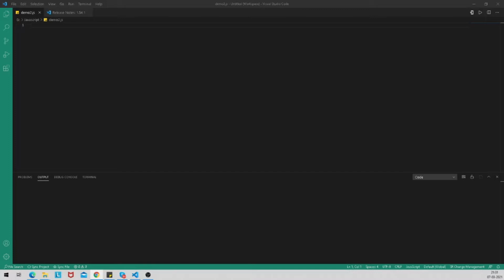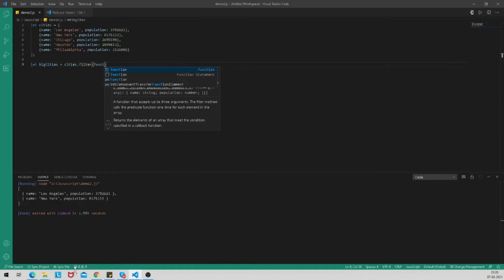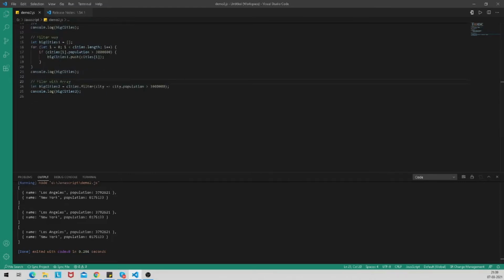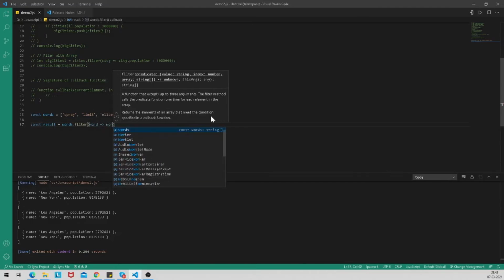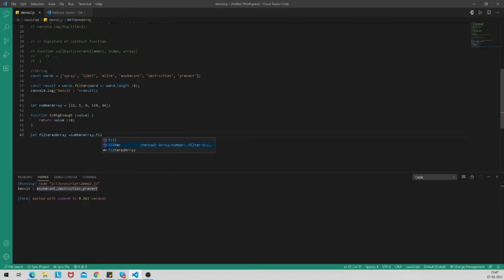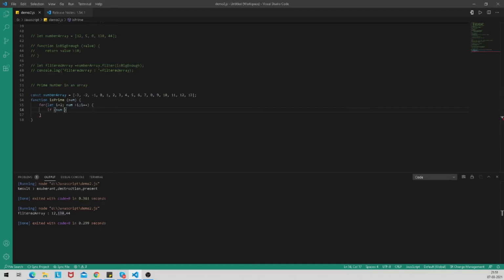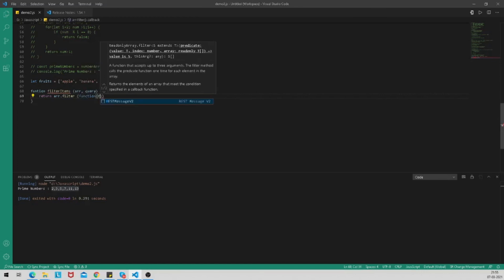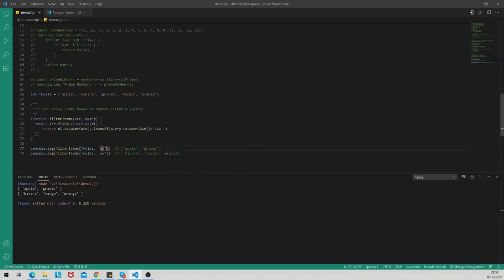JavaScript Higher Order Functions Array filter: Filtering Elements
Summary: in this tutorial, you will learn how to use the JavaScript Array filter() method to filter elements in an array.

Introduction to JavaScript array filter() method
One of the most common tasks when working with an array is to create a new array that contains a subset of elements of the original array.